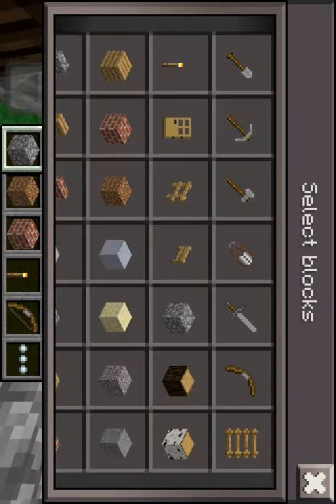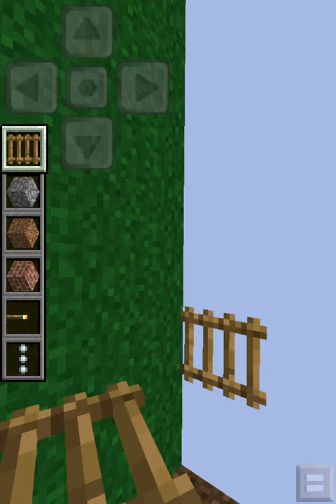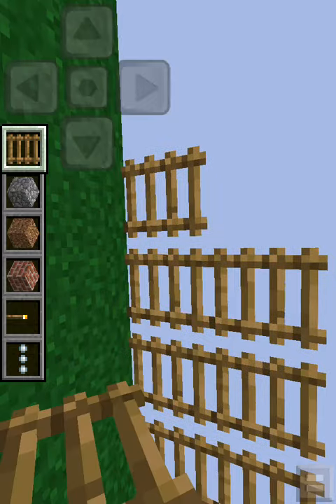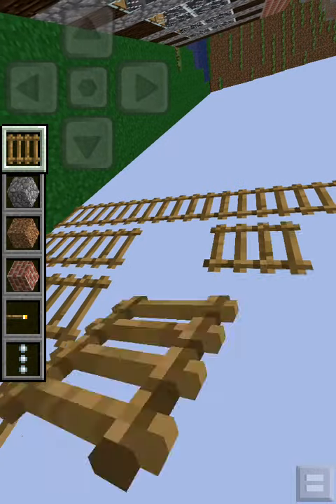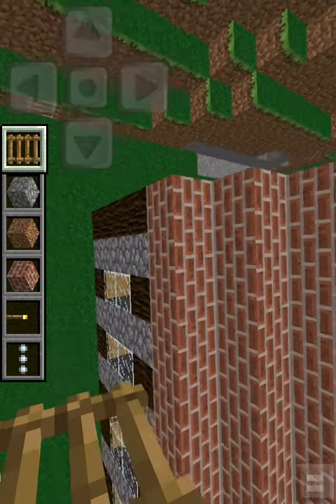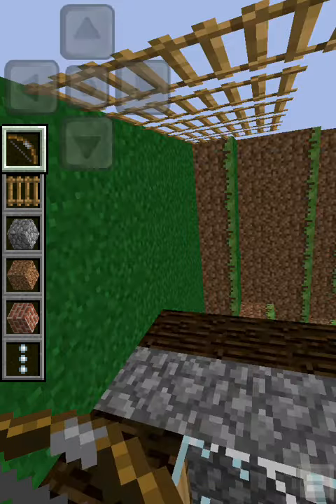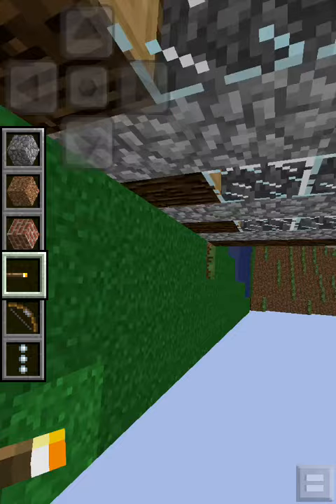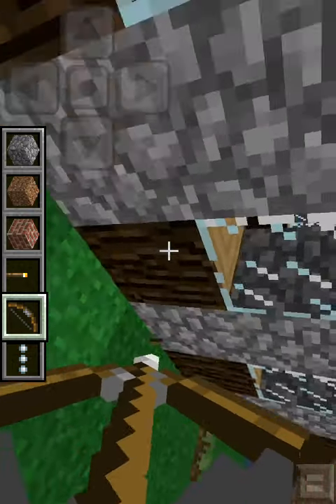Bug and Glitch EP:1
Hey everyone! I'll be doing a normal upload in just a. Little bit here, but to keep you entertained here's this video for now :) Enjoy the bugs and glitches!